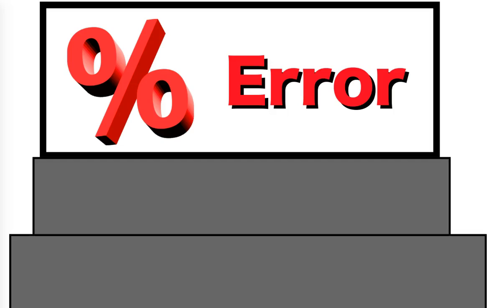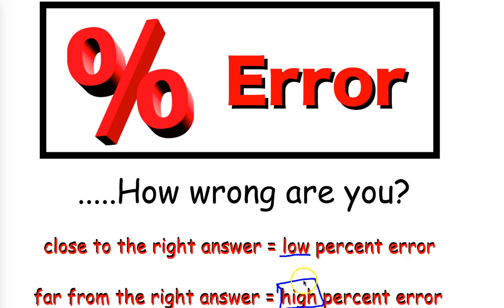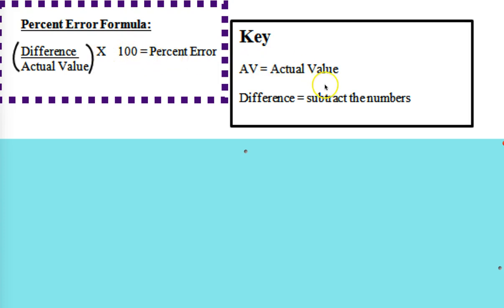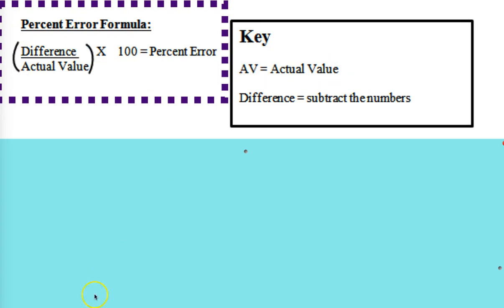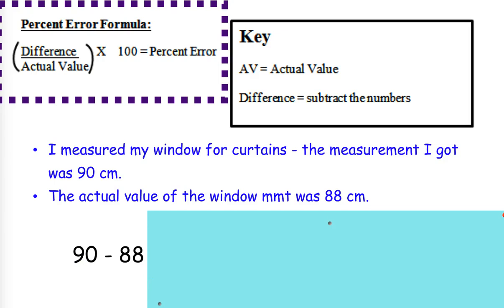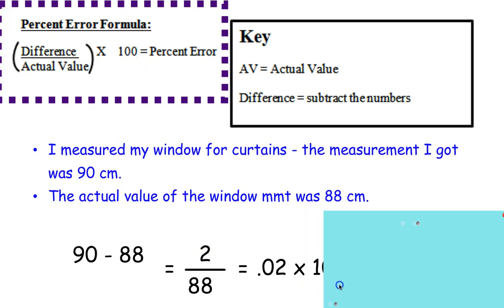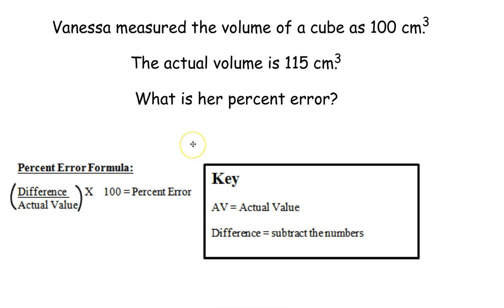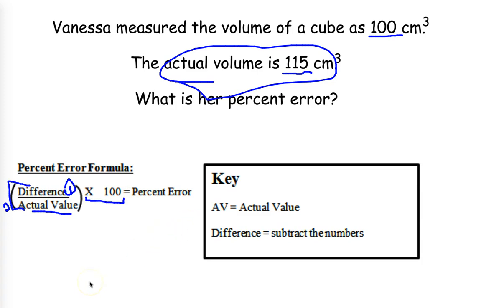Percent Error Video